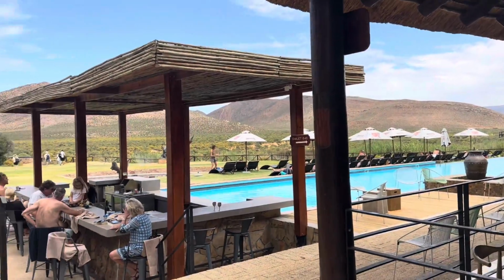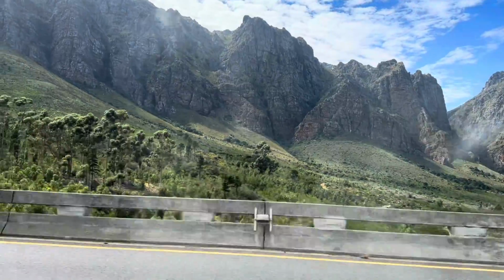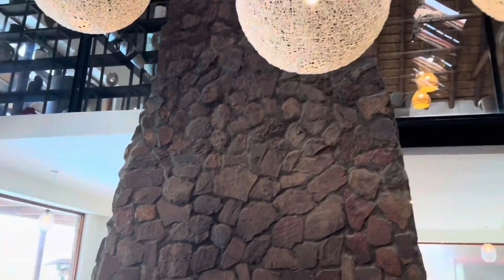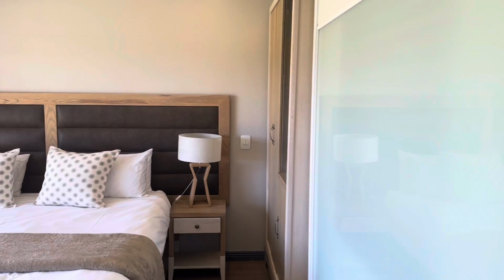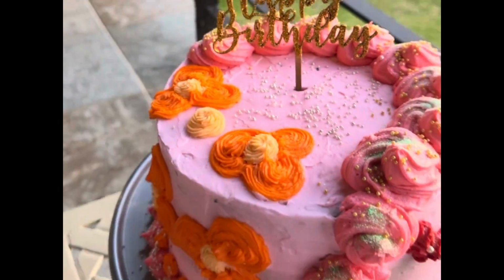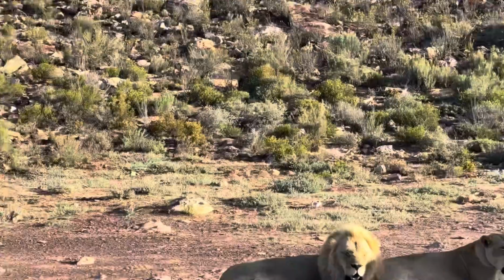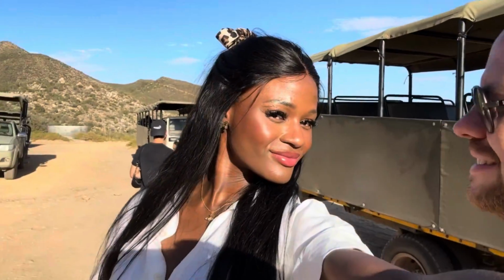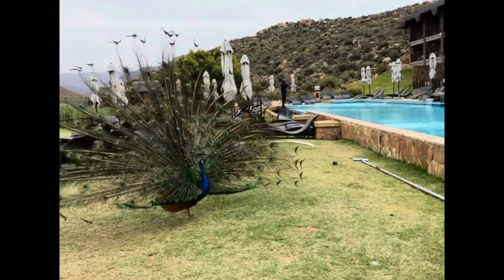Aquila Private Game Reserve SAFARI in South Africa near Cape Town. Big Five Sightings.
Best safari near Cape Town in South Africa

Music thanks to creator mix creator mix.com